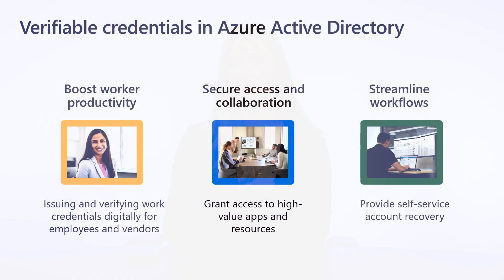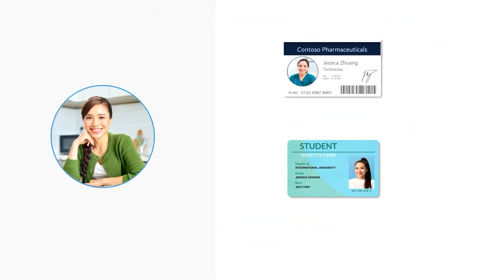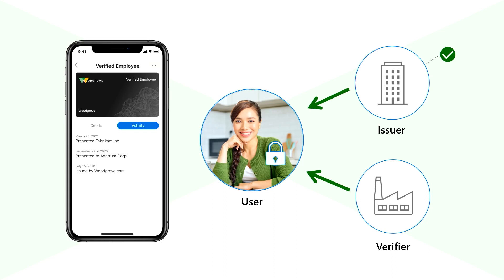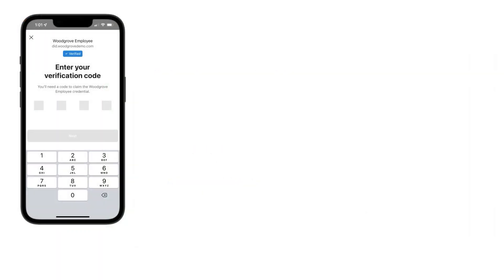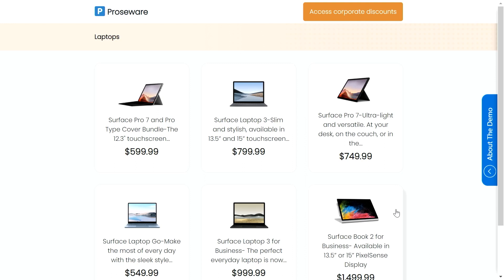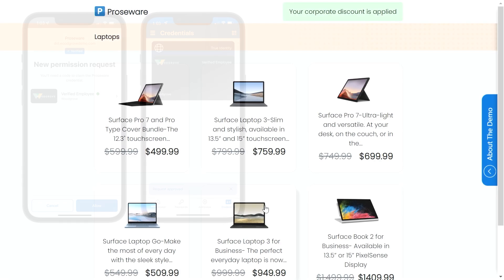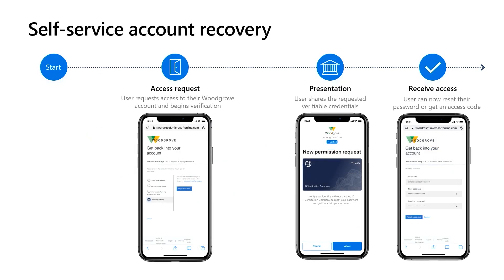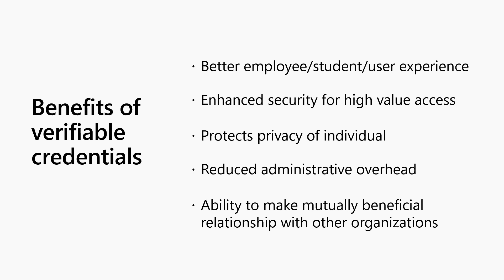Verifiable Credentials: Workplace Credentials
Learn about verifiable credentials, an open-standards platform to help organizations easily verify identity information while protecting the privacy of the individual. Working together with standards organizations, identity verification providers, technology partners, and customers across industries, governments, and education, Microsoft is uniting the efforts of experts to create a global trust fabric with a secure, convenient, and trustworthy decentralized identity solution for the benefit of individuals and organizations.

This video includes:

• Challenges of traditional and digital identity credentialing

• Critical needs for privacy, security and trust for identity credentialing

• Verifiable credentials definition and overview

• Enterprise and individual benefits of verifiable credentials